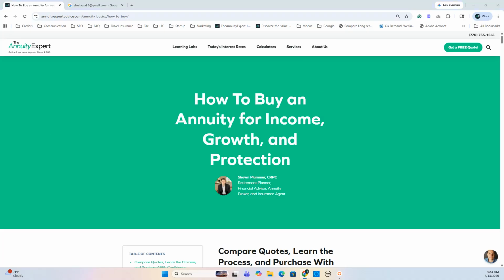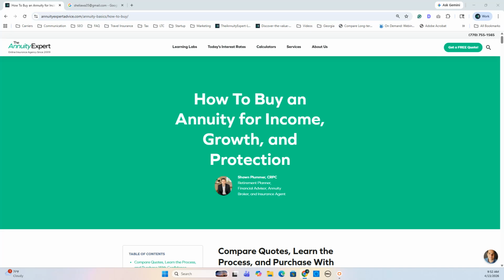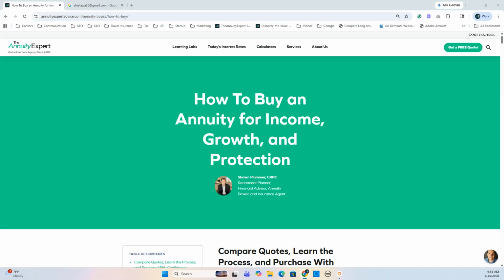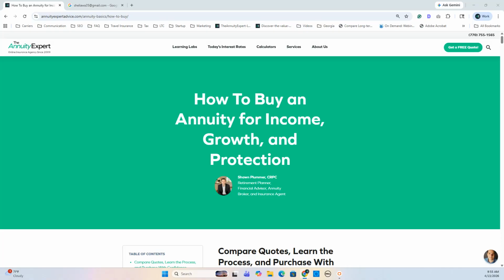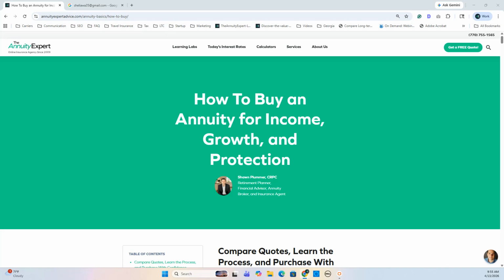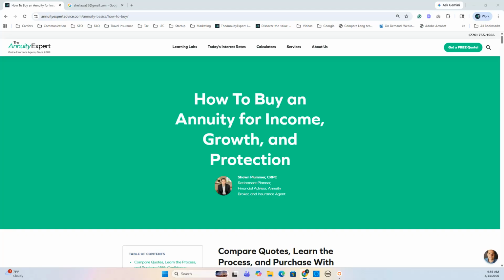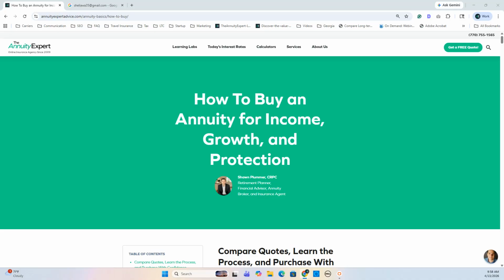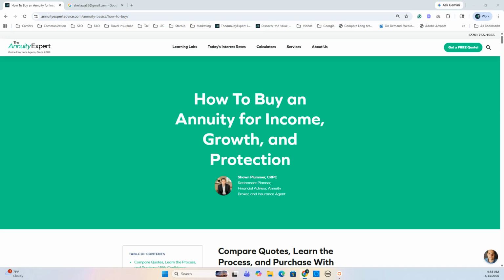How to Set Up an Annuity Safely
Setting up a retirement contract can feel overwhelming, but it doesn't have to be. In this video, Shawn Plummer from The Annuity Expert walks you through the exact, step-by-step process of purchasing and funding an annuity safely.

You will learn how to choose the right financial professional, define your retirement goals, and select the best funding source (like an IRA, 401(k), or cash). Shawn also reveals a massive red flag to watch out for to avoid being scammed when funding your account, and explains how the insurance company's "suitability department" actually protects you. Finally, you will learn how to structure a contract to protect a spouse, pass money to grandchildren, or secure an enhanced death benefit if you are terminally ill.

⏱️ Video Chapters:
0:00 - Intro: The step-by-step process of buying an annuity
0:23 - Step 1: Choosing where to buy (Brokers vs. Banks vs. Advisors)
0:58 - Step 2: Defining your goal (Growth, Income, or Long-Term Care)
3:35 - Step 3: Picking a funding source (Cash, IRA, 401k, etc.)
3:52 - Step 4: Selecting a highly-rated carrier and adding riders
4:20 - Step 5: Funding the contract (SCAM WARNING: Never pay the advisor directly!)
5:48 - How the insurance company's "Suitability Department" protects you
7:18 - Structuring the contract: Owner, Annuitant, and Beneficiary
8:04 - Scenarios for insuring someone else (Grandkids, Spouses, & Medicaid)
10:19 - Getting free help from The Annuity Expert

🔍 Common Questions About Setting Up Your Contract:
The process of buying a retirement product raises many questions. We constantly hear from clients asking exactly how do I set up an annuity without making a costly mistake. If you are wondering how to set up an annuity for guaranteed lifetime income, or simply researching how do you set up an annuity using your existing 401(k), this video walks you through the exact pipeline. We also cover estate planning scenarios for those asking, "Can I set up an annuity for someone else?" Whether you need to know how to set up annuity structures for a joint spousal payout or are wondering if you can set up an annuity for someone else, like a grandchild, getting the Owner and Annuitant roles right is critical.